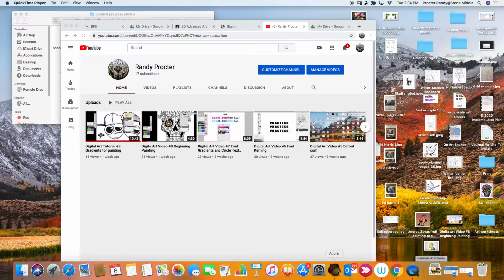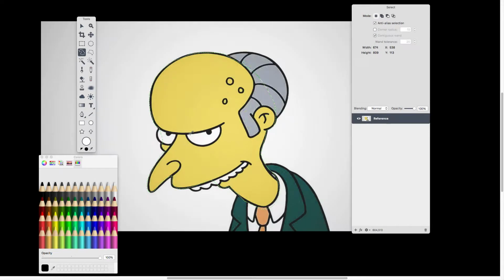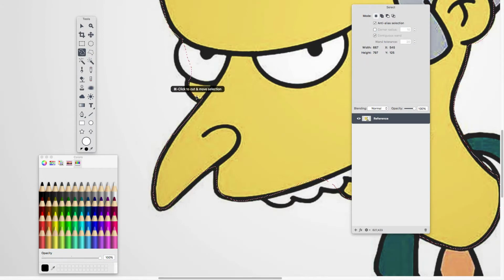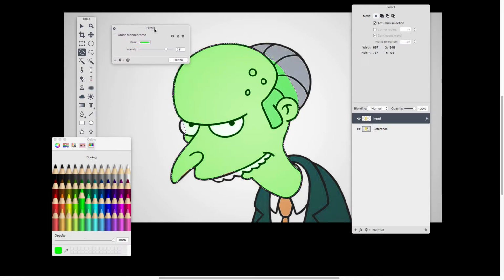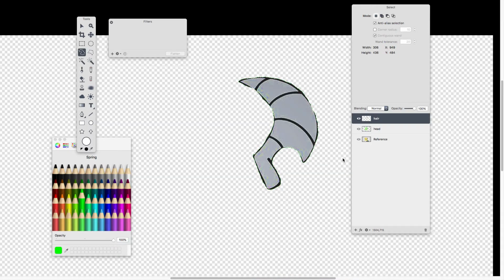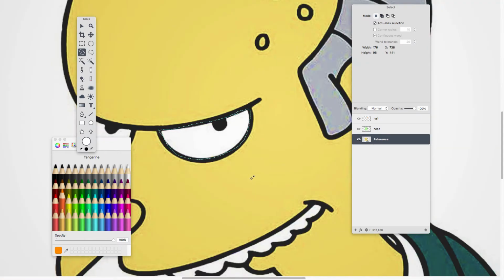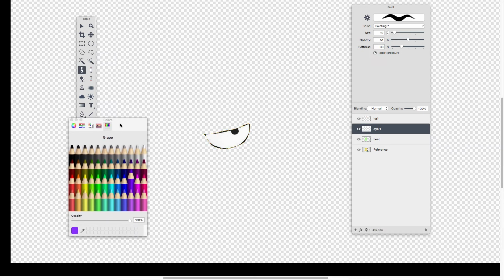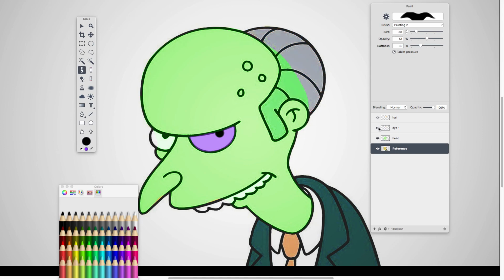Beginning Art Tutorial #10 Selection and Color Monochrome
This video explains how to select using the Selection tools and changing an existing color using a Filter option called Color Monochrome.